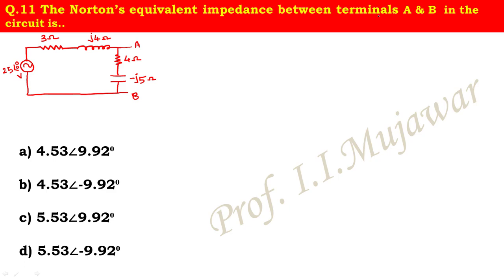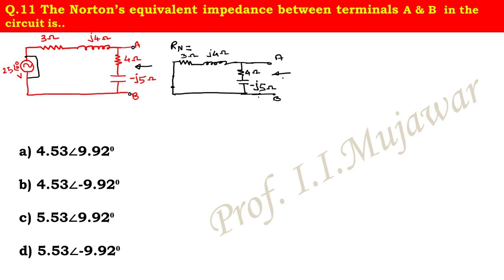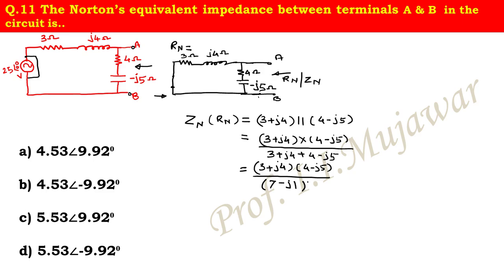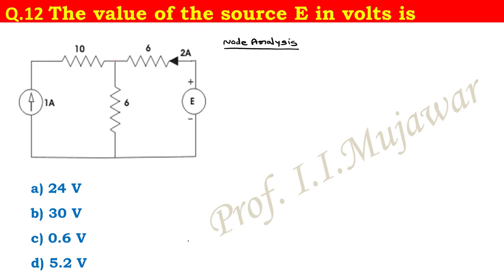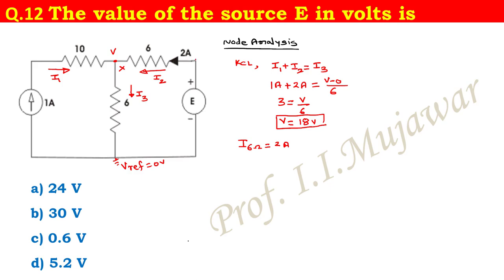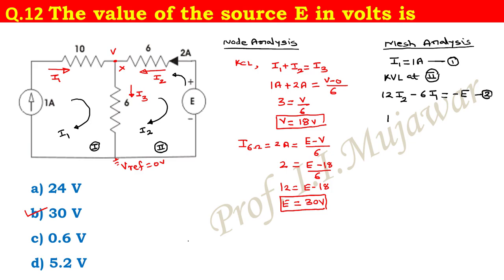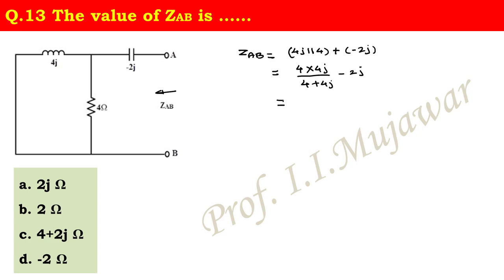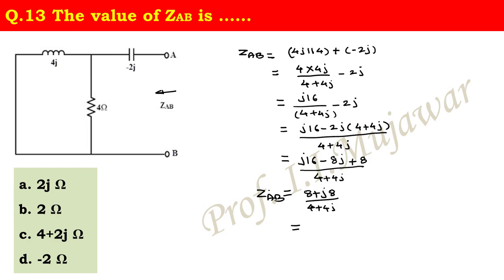Network analysis | Practice problems | Question 11 to 13 | Mahatransco 2024 |Prof. Isak Mujawar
In this lecture the multiple choice questions on network analysis are solved by Prof. Isak Mujawar.